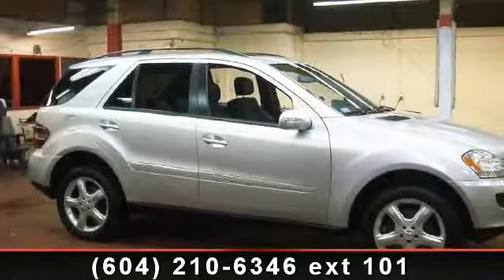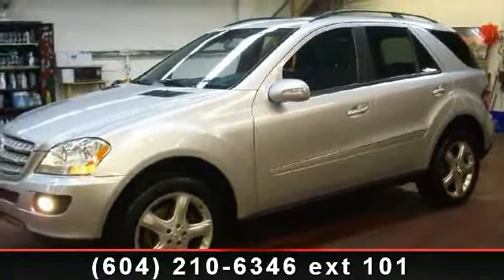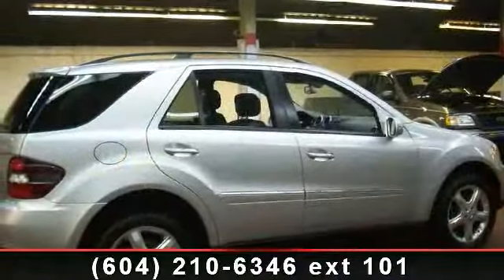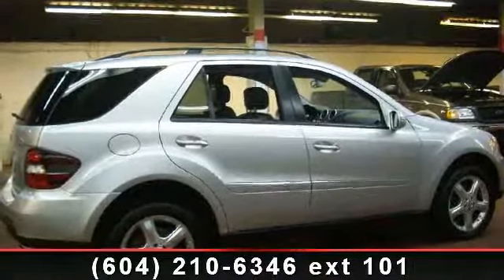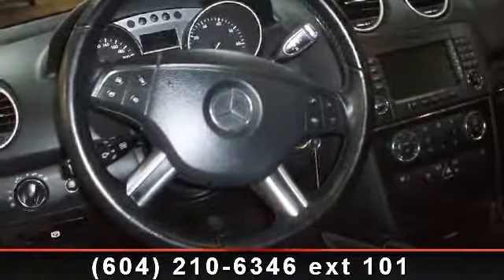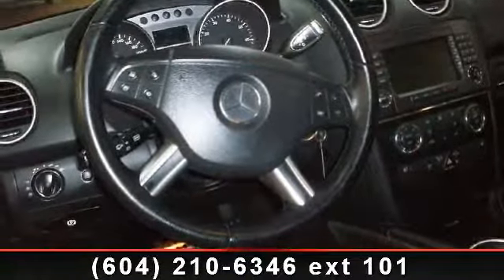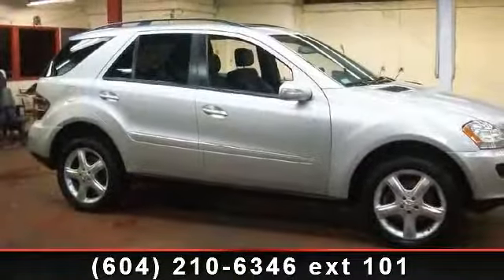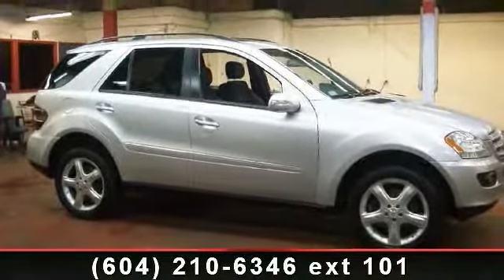2006 Mercedes-Benz M-Class - Kabani Auto 2 - New Westminste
Arrive in style with this 2006 Mercedes-Benz M-Class 3.5L. Don't miss this great deal on a luxury vehicle. This vehicle comes with a reliable 6 cylinder engine, connected to a smooth shifting automatic transmission. This vehicles top features include Passenger Illuminated Visor Mirror, Driver Illuminated Vanity Mirror, Transmission w/Dual Shift Mode, Driver Adjustable Lumbar, A/C, ABS, Rear Reading Lamps, Four Wheel Drive, and Remote Trunk Release. This vehicle shows low mileage and has a smooth ride. Let us put you in the drivers seat today. Call or click to contact our dealership..